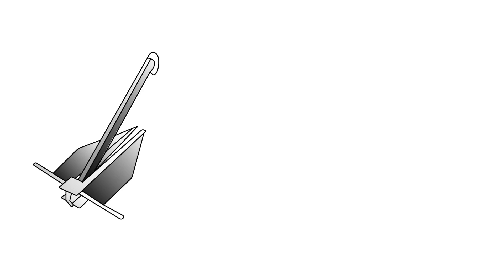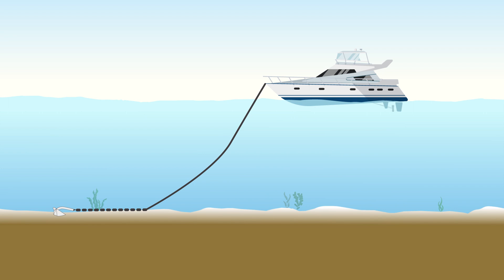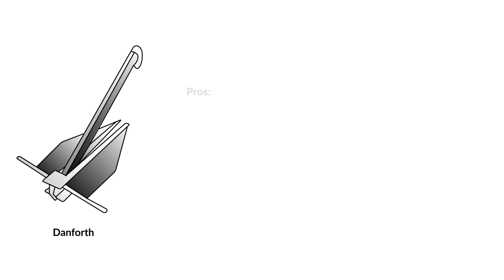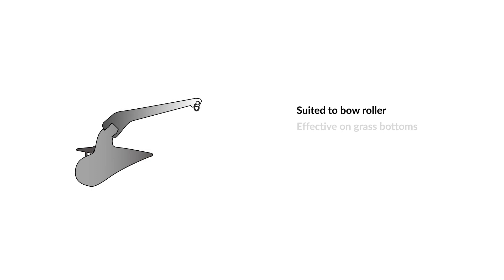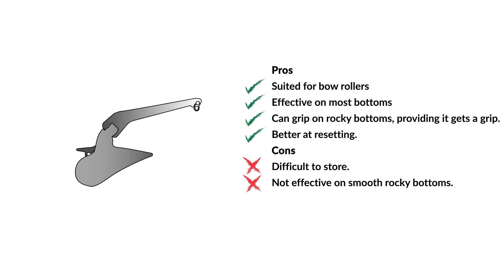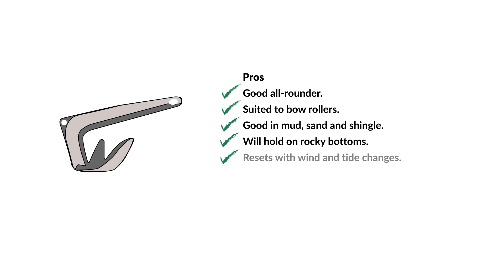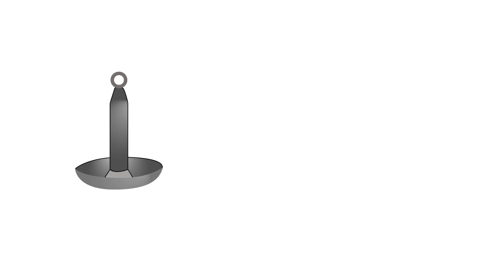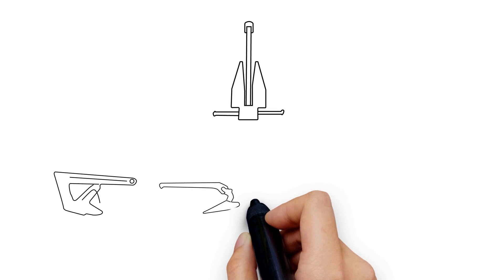Quick Guide to Different Types of Anchors - Pros and cons and uses.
Step-by-step video guide on the most common boat anchors. This short beginner's guide summarises the most popular anchors along with their pros and cons and the type of bottom they are most suited for - It's an invaluable guide to help you choose the correct anchor for your boat.

The video includes simple explanations of the following;

- Parts of an anchor
- The anchor system, scope, rode and warp
- Danforth and Fluke anchors
- Plow (Plough) CQR and Delta Anchors
- Claw and Bruce Anchors
- Grapnel anchors
- Mushroom anchors

Each section covers the type of bottom the anchor is most suited for and also which types of bottom the anchors don't work so well on. It also includes a brief list of pros and cons of each anchor.